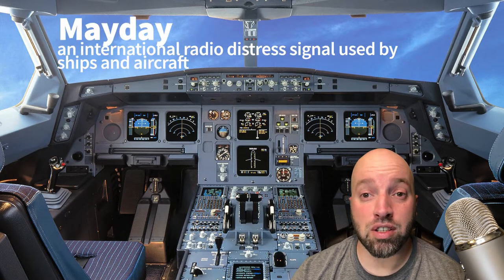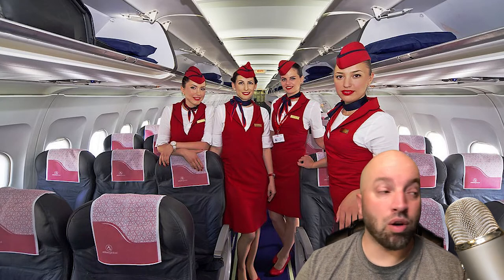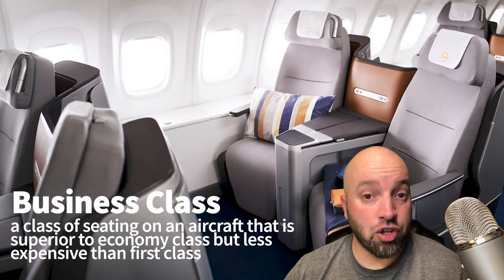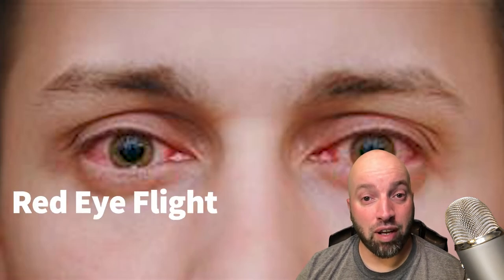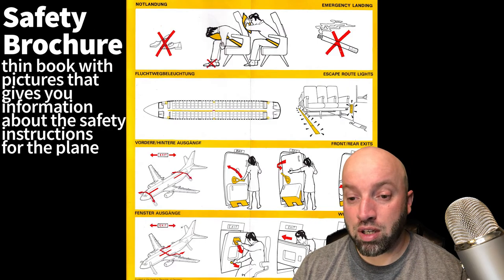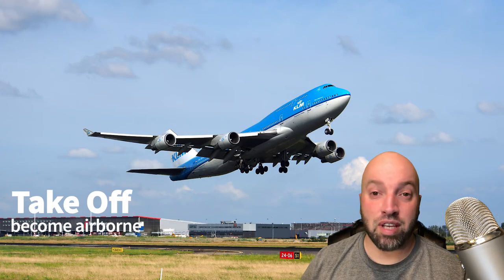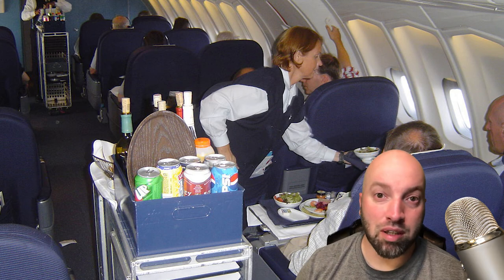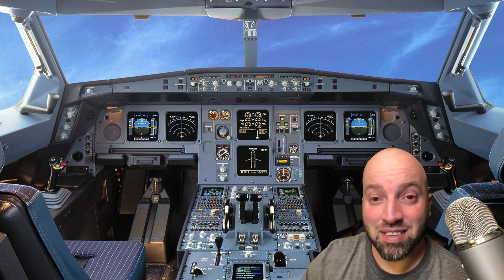Learn English with Airport Flights